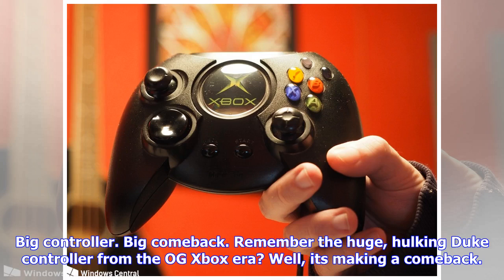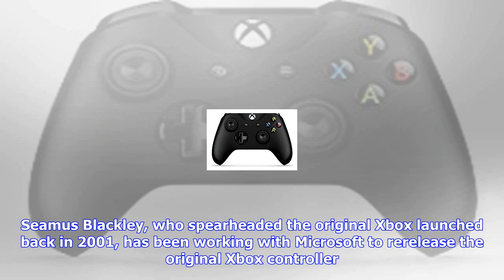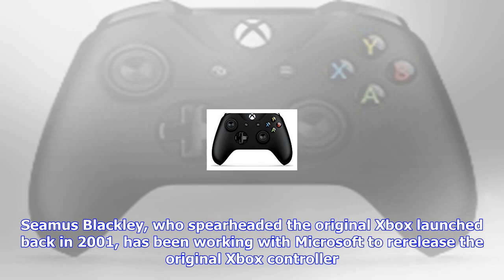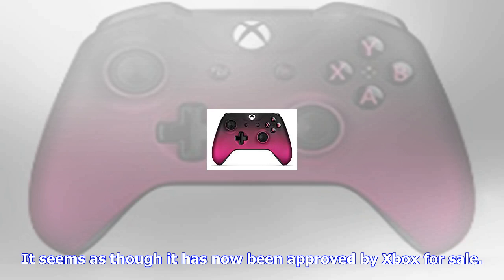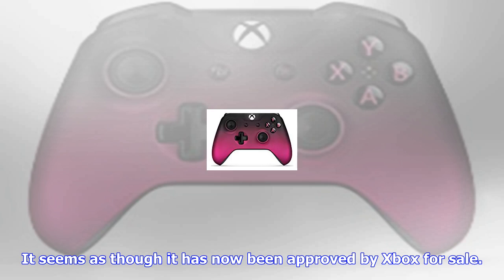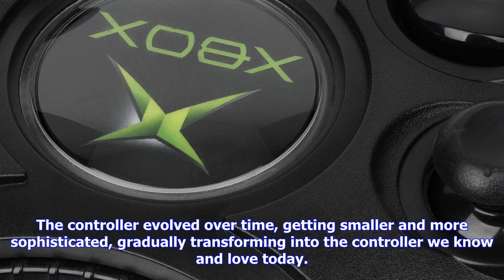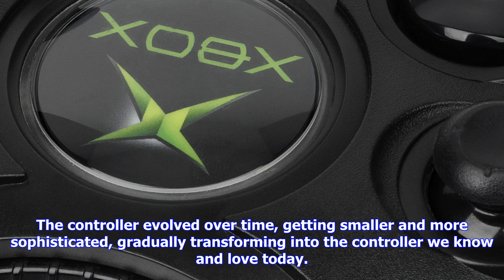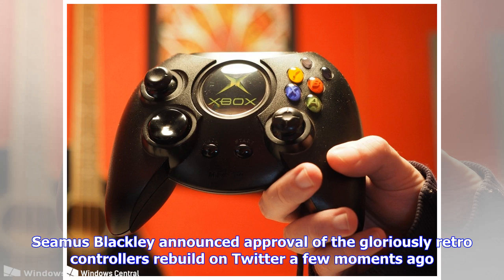Breaking News | The return of the classic 'duke' xbox controller has been approved by microsoft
The return of the classic 'duke' xbox controller has been approved by microsoft

Big controller. Big comeback. Remember the huge, hulking Duke controller from the OG Xbox era? Well,...